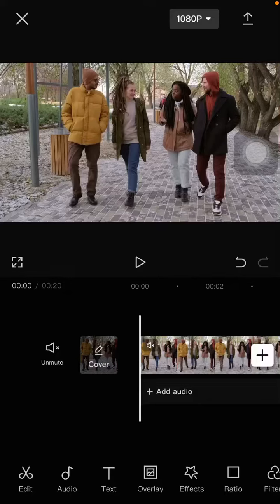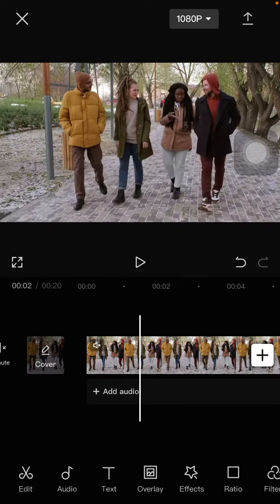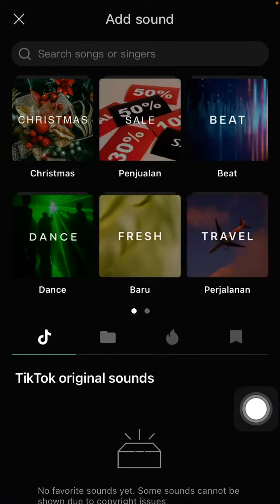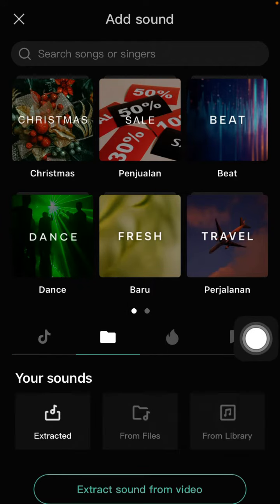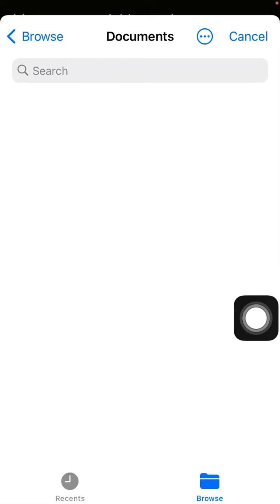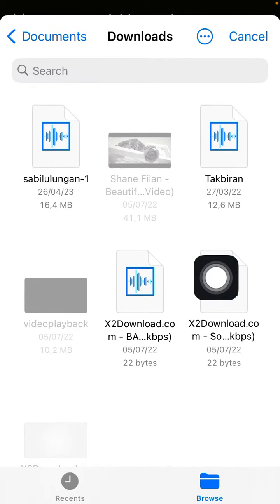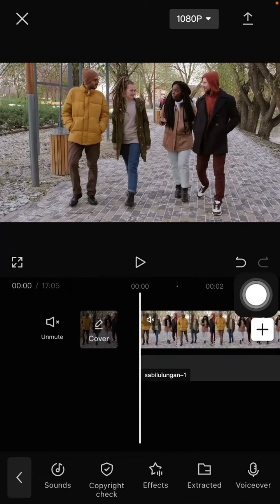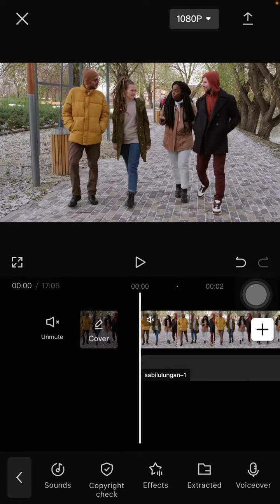Inserting Music in CapCut: Easy Tutorial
Learn how to Inserting Music in CapCut by watching this video.